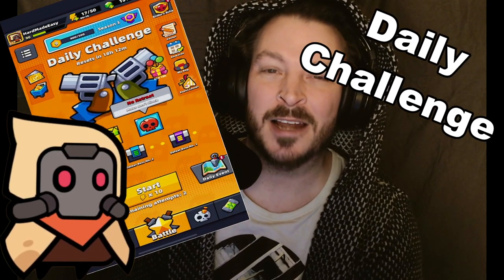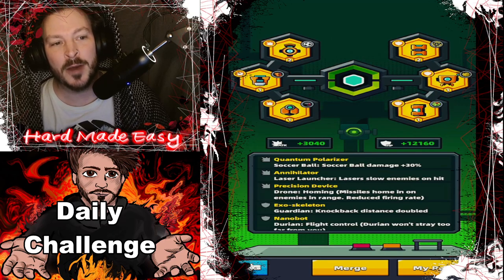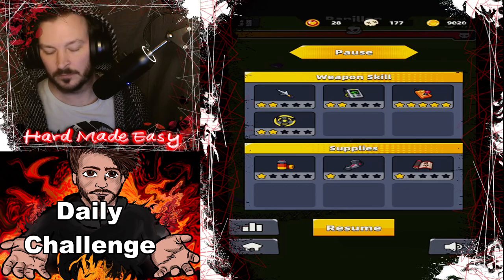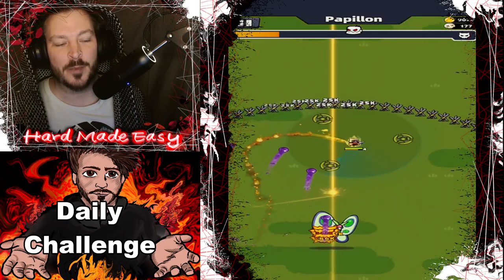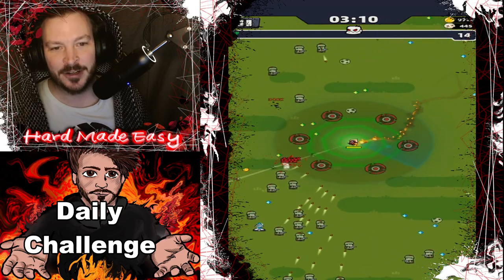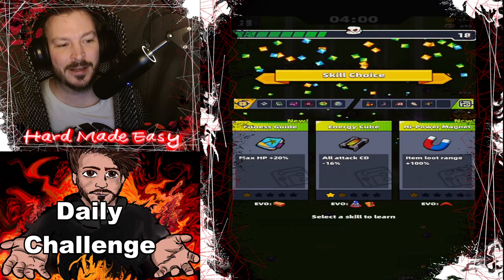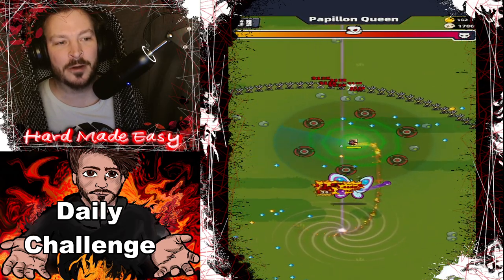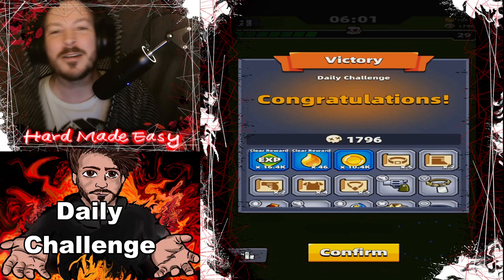WORM and KUNAI | Daily challenge 23 02 19 | Survivor io | Best tips, gear, weapons for the job!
My favorite weapons are bat, kunai and void power. When I know it will get crowded I pick the void power. When it is time for boss slappin kunai is my weapon of choice. And when I just feel to beat em up the baseball bat is a true favorite. I help you pick the best skills, best weaponn, best gear, best tech for the job!

Timestamps
0:00 - Intro
0:20 - Daily challenge
02:48 - 1st boss: Papillon
04:30 - 2nd boss: Rusher Papillon
06:30 - 3rd boss: Papillon Queen
06:55 - Outro